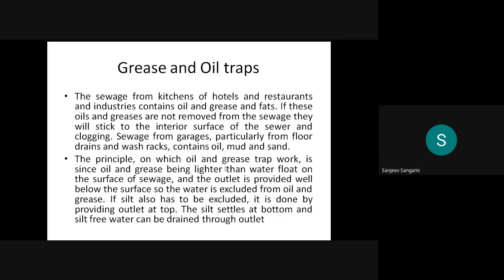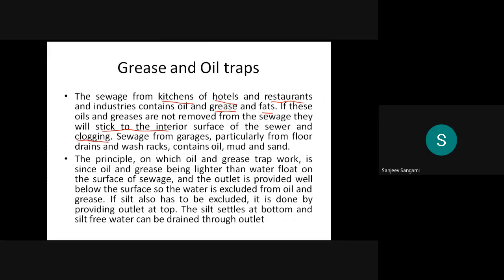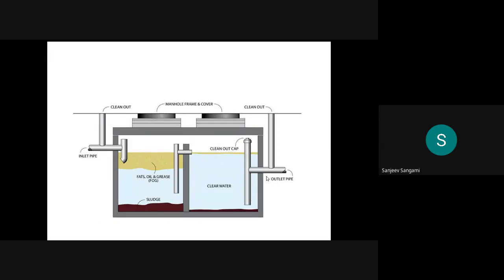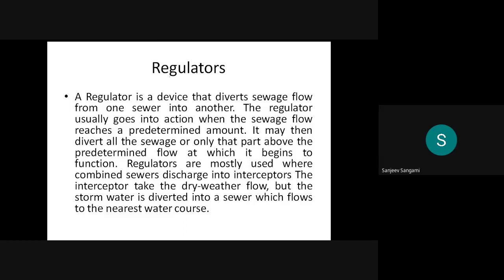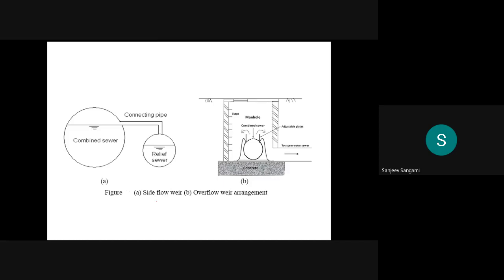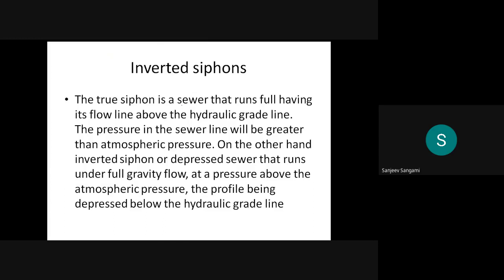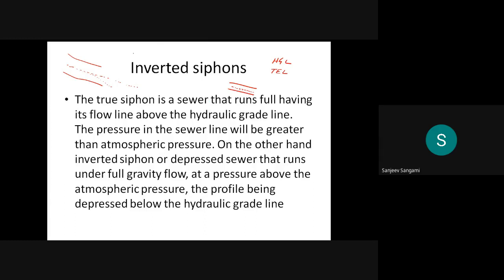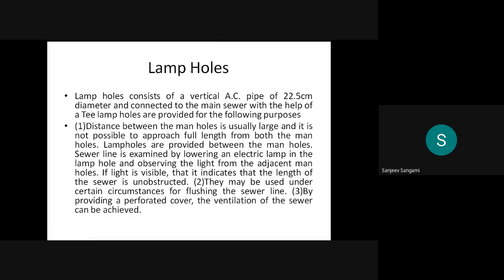JCE CV MUNICIPAL WASTEWATER ENGINEERING 18CV55 MODULE 1 32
sewer appurtenances